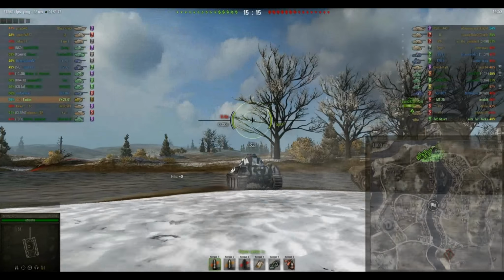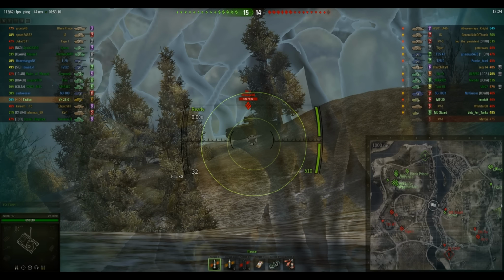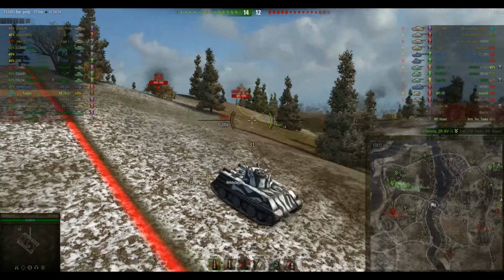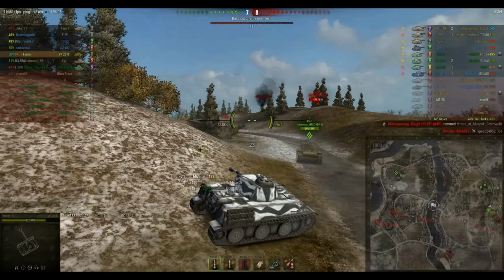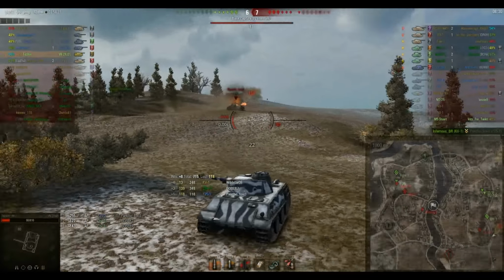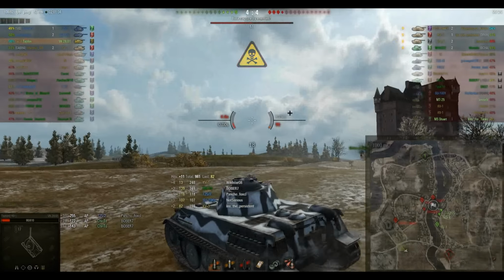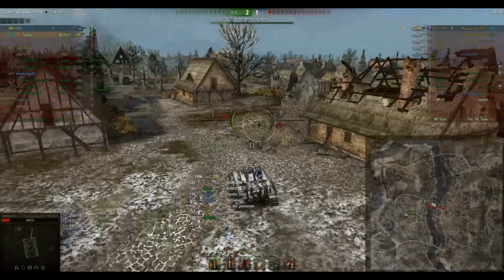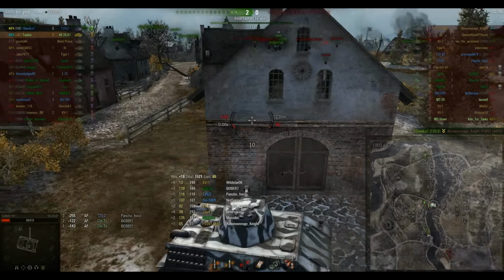9.8 The LIGHTHOUSE: What Would YOU Do? Vol. 7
Erlenberg Encounter provides the back drop for this WWYD tutorial.  Defender